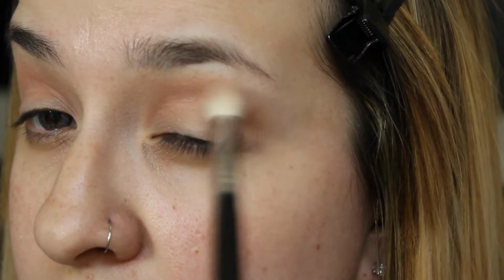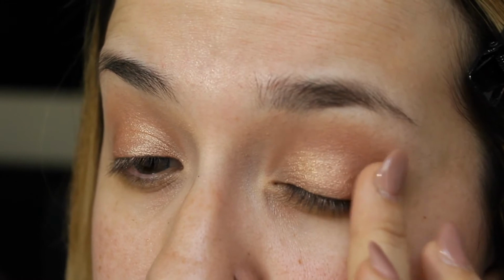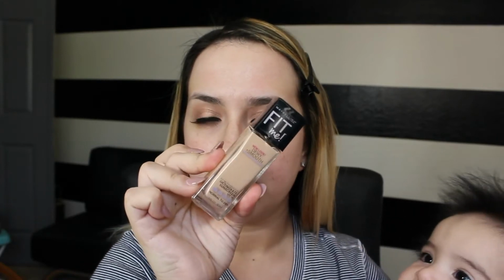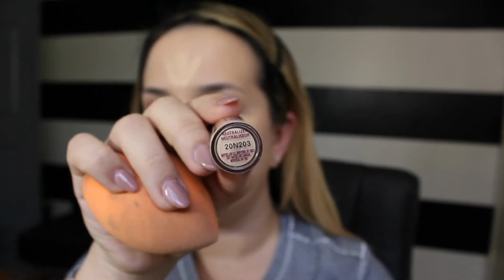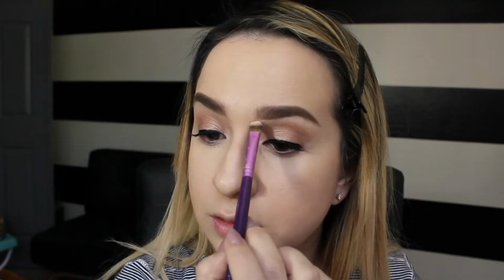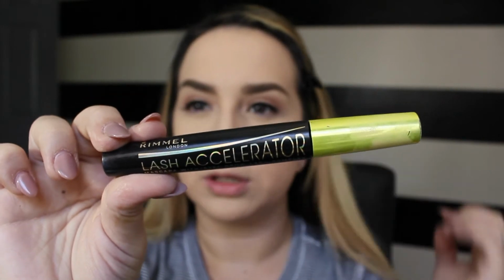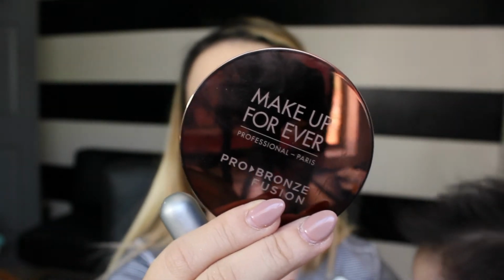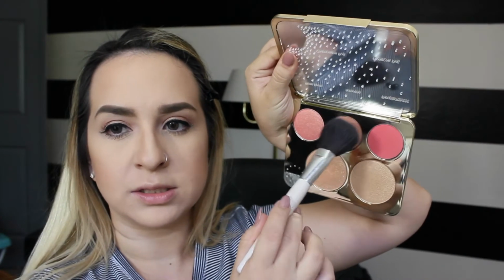Fresh Face + Bold Lips | Quick & Glam Eyeshadow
Hello everyone, I hope you enjoyed this natural (but pretty) eyeshadow look along with the bold lip. Sometimes we don't always have time to go all out with our shadow, but this easy eyeshadow look is perfect! Also, adding the bold lip color really makes the entire look that much more unique!

AND I'M SORRY FOR THE BACKGROUND NOISE AND MY KIDS RANDOMLY POPPING UP, BUT THIS IS JUST MY LIFE AND THAT PRETTY MUCH HOW MY VIDEOS WILL END UP. SORRYNOTSORRY hehe

REMEMBER I will also be incorporating some DIY projects, baby/ toddler related videos, and home decor!

✨LET ME KNOW WHAT YOU'D LIKE TO SEE INVOLVING ANY OF THOSE CATEGORIES✨

🌟Products used🌟

*Urban Decay Naked Skin Weightless Complete Coverage Concealer in Light Neutral & Fair Neutral
*ABH Brow Definer in Soft Brown

👻 lilyraxx
📸 lilyvargas.mua